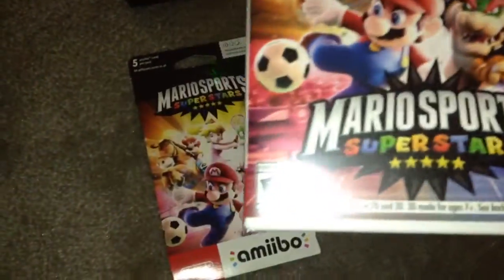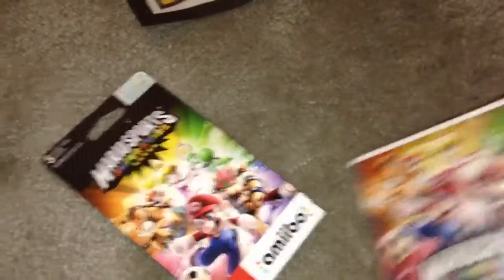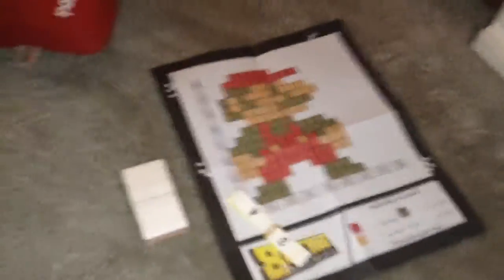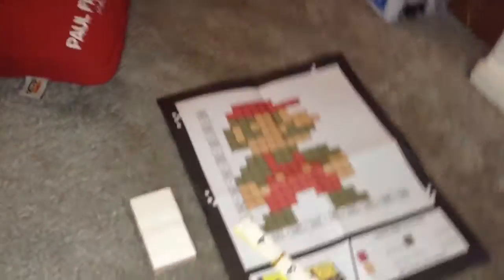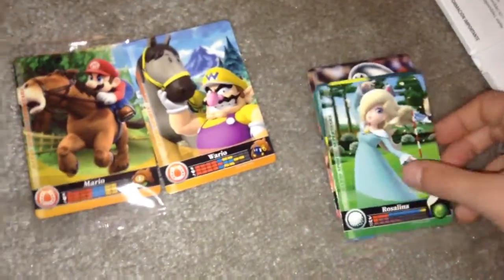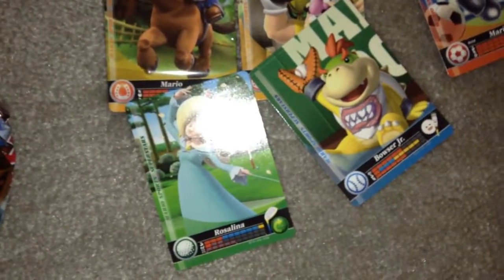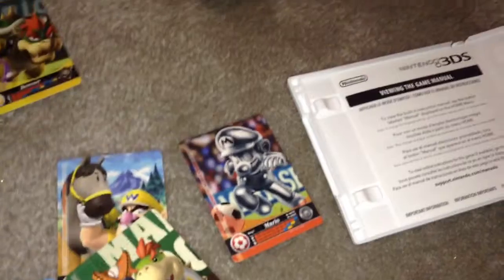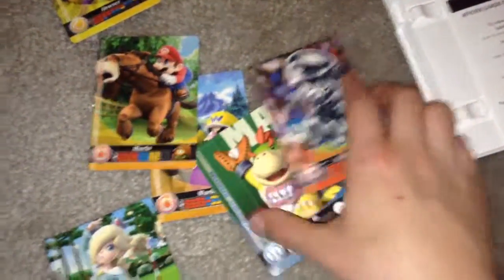Unboxing Mario Sports Superstars!!!!!